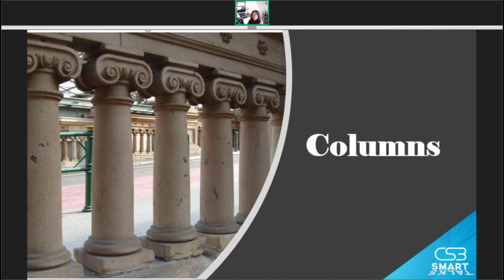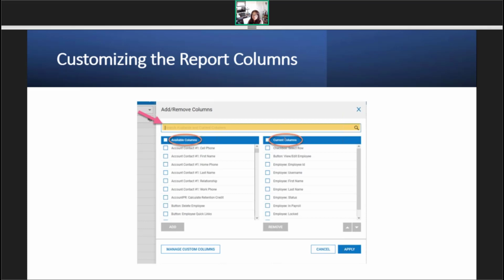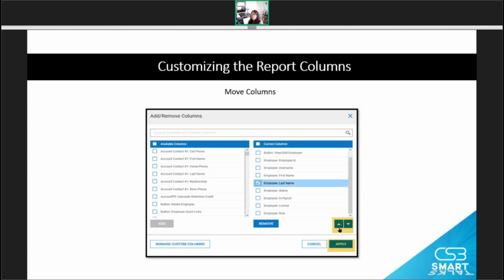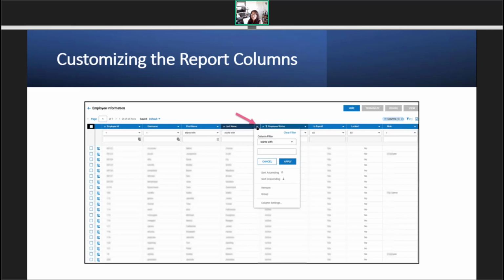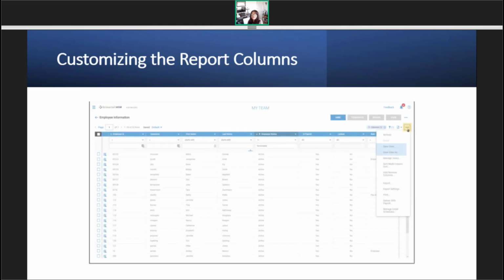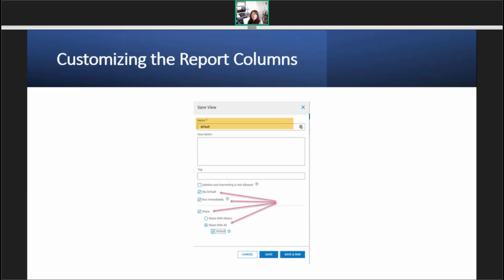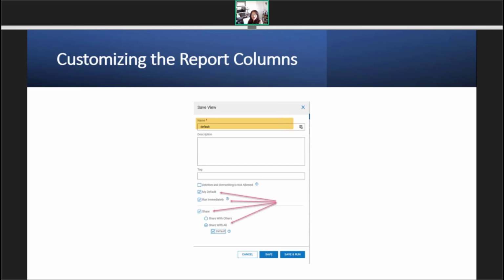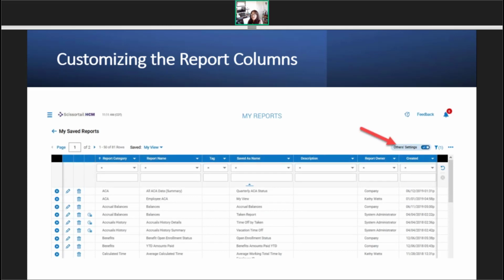Easily Customize Reports with UKG: Add, Remove & Move Columns in Seconds!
Learn how to customize and save reports in UKG or Kronos with this easy-to-follow tutorial! We'll show you how to add and remove columns, move columns, sort columns, customize a single column, save settings, and share reports with others. Get the most out of your reporting with this helpful tutorial!